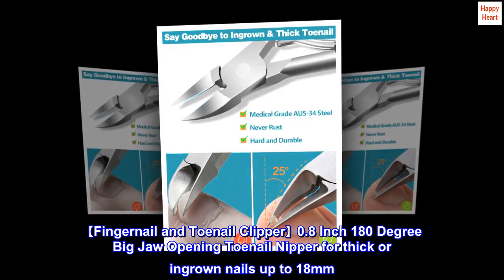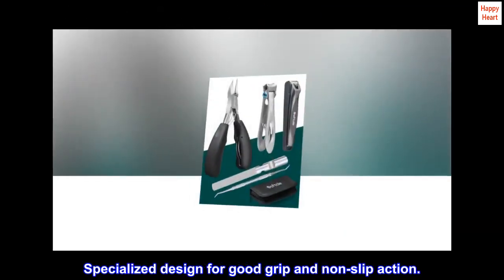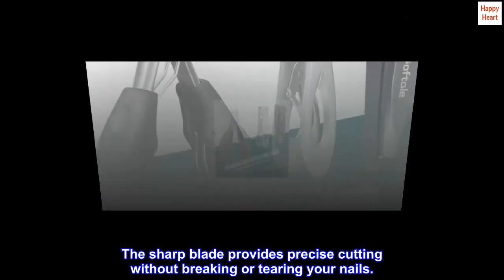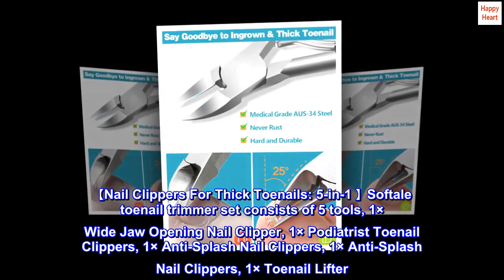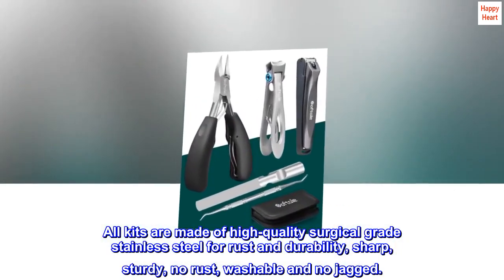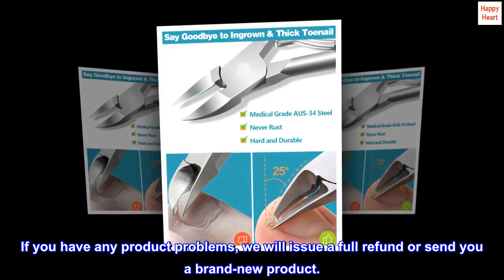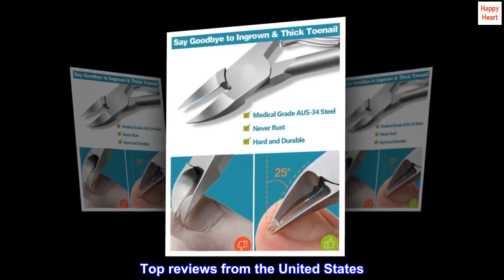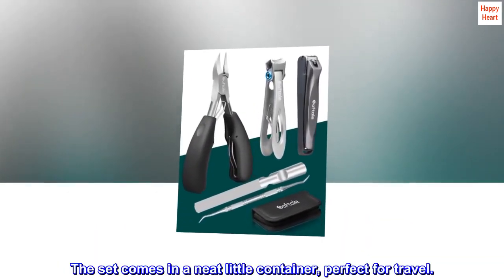Toe Nail Clippers Adult, Softale Ingrown Toenail Clippers for Thick Nails, Sharp Fingernail Clipper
【Upgrade Podiatrist Toenail Clippers】- This Heavy-Duty Olecranon Bionic Nail Clipper is specially designed to trim toenails and fingernails safely, 25°nail shape curved blade especially for thick nails, ingrown nails, paronychia, and fungus nail situation; ideal nail trimmer kit for everyone, perfect for elderly, athletes, arthritic, podiatrist, men, women, seniors.
【Fingernail and Toenail Clipper】0.8 Inch 180 Degree Big Jaw Opening Toenail Nipper for thick or ingrown nails up to 18mm. Made from premium stainless steel for sharpness and precision cutting. The handle is reinforced for extra strength when pressing down on thick nails. Specialized design for good grip and non-slip action.
【Nail Clippers with Catcher】Anti-Splash Nail Clippers, Softale anti splash fingernail and toenail clippers set with catcher, using this no splash nail clippers you can leisurely cut your nails on the bed or on the sofa, without worrying about nail scraps splashing everywhere. The sharp blade provides precise cutting without breaking or tearing your nails.
【Nail Clippers For Thick Toenails: 5-in-1 】Softale toenail trimmer set consists of 5 tools, 1× Wide Jaw Opening Nail Clipper, 1× Podiatrist Toenail Clippers, 1× Anti-Splash Nail Clippers, 1× Anti-Splash Nail Clippers, 1× Toenail Lifter. All kits are made of high-quality surgical grade stainless steel for rust and durability, sharp, sturdy, no rust, washable and no jagged.
【Quality Service & Gift Choice】Sharp Toenail and Fingernail Clippers are packed in an exquisite gift case, extremely convenient for you to store and take it anywhere. Best gift for Father's Day, Mother's Day, Thanksgiving Day, Christmas, New Year. If you have any product problems, we will issue a full refund or send you a brand-new product.
Excellent tool to keep your feet in shape
Wish that I had this great set of tools earlier. Much easier and more comfortable that traditional clippers (although there is a large clipper included) these tools make it easy and comfortable to care for your feet. The set comes in a neat little container, perfect for travel.